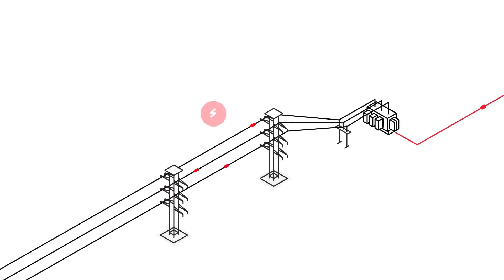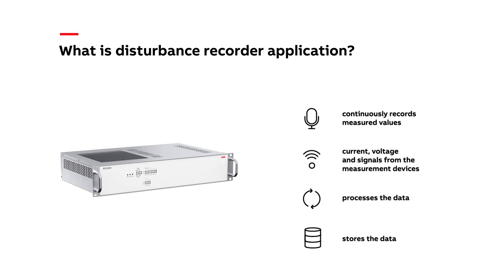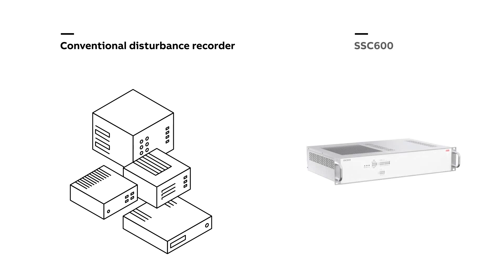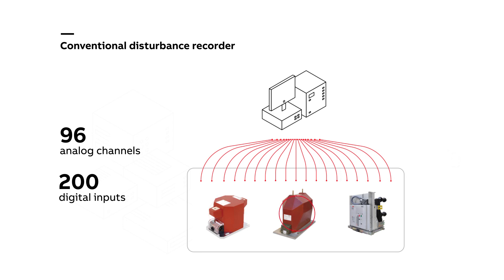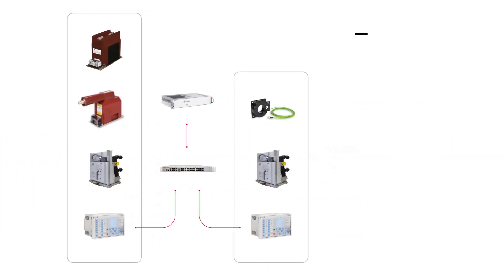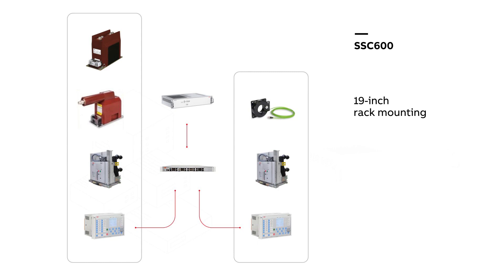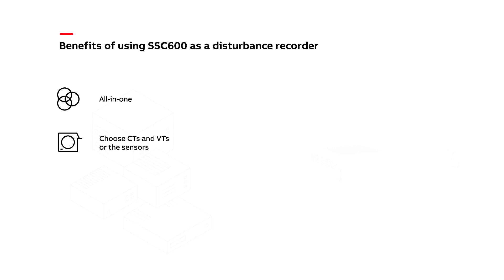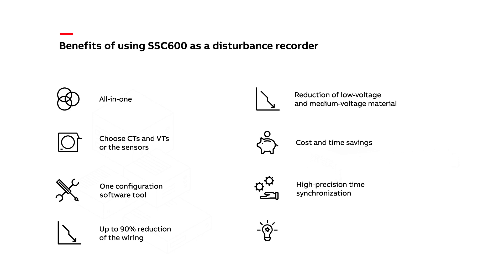SSC600 application videos series: Disturbance recorder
In the SSC600 application videos series you’ll learn how our smart substation control and protection SSC600 device can benefit you, your substation and power system, and your business. In this video you’ll get an overview of the benefits of using SSC600 as a disturbance recorder.

After watching this video, visit the SSC600 campaign page to learn more about centralized protection and control